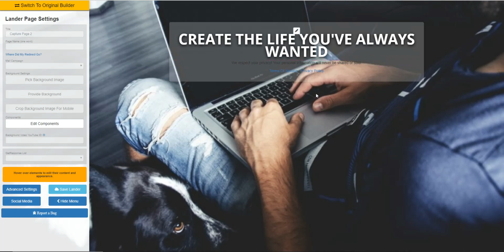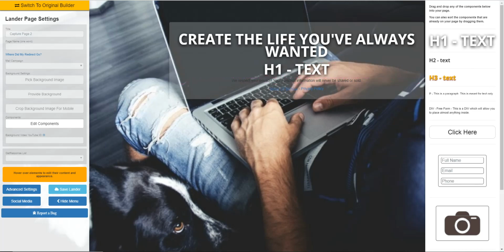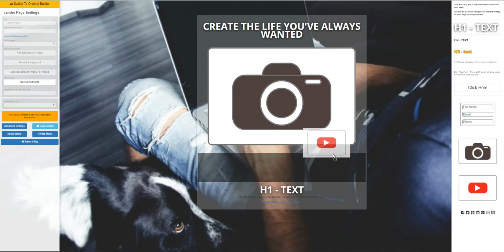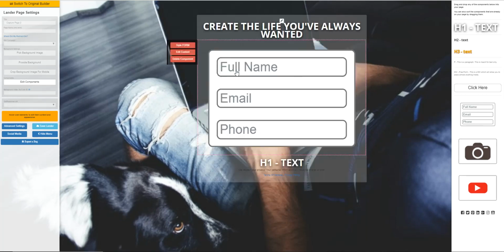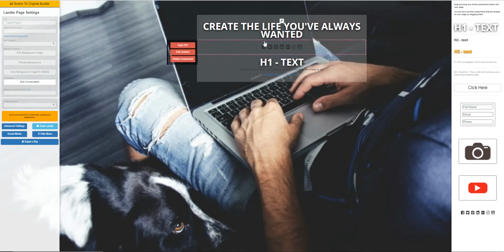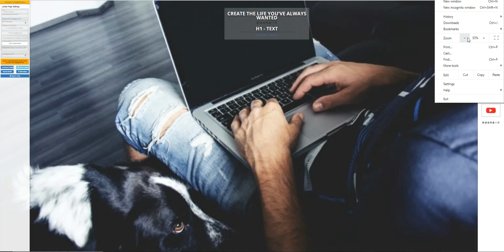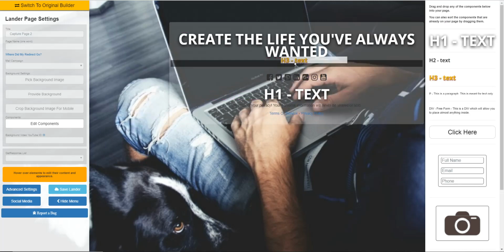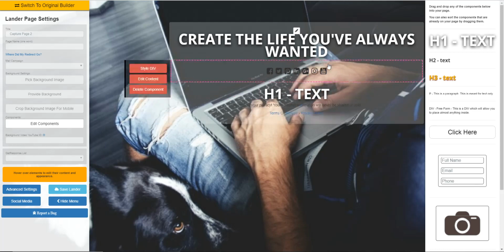How to drag and drop to build a page